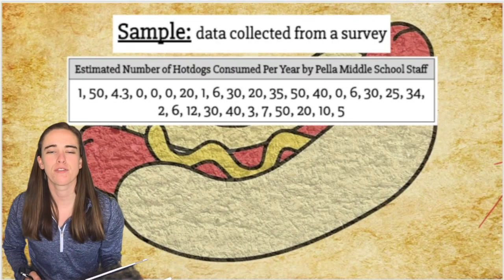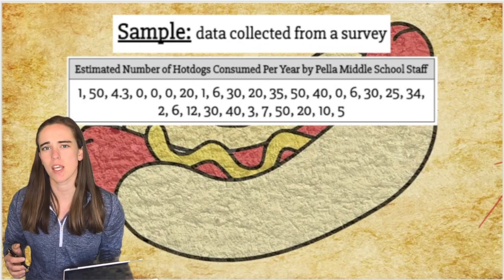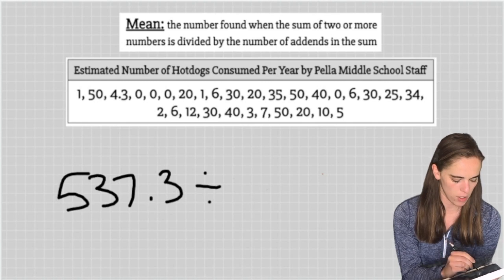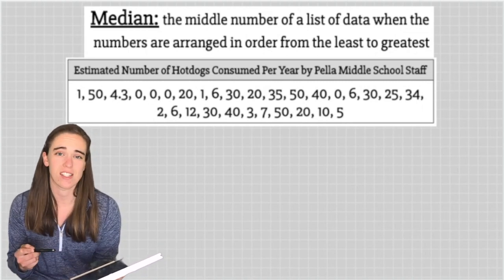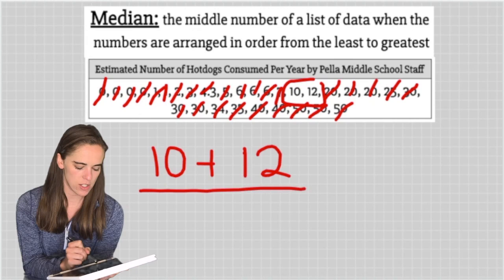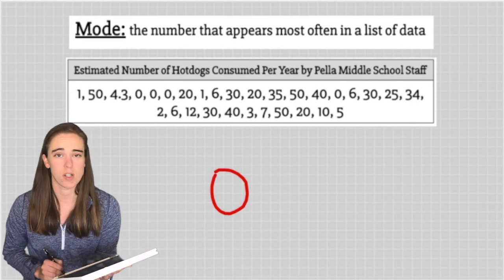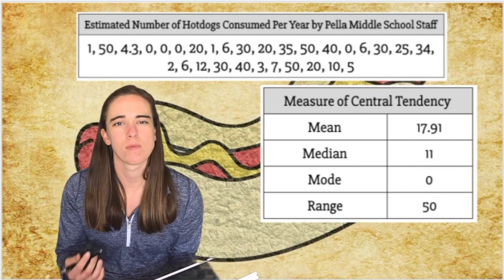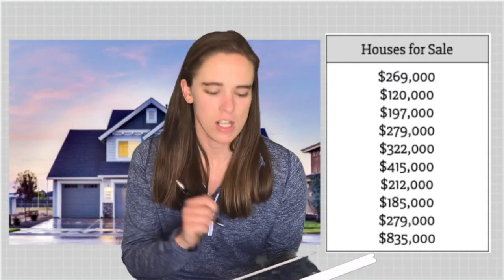Mean, Median, Mode, and Range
Check out this video to learn about mean, median, mode, and range using data collected from staff members about how many hotdogs they eat in a year.